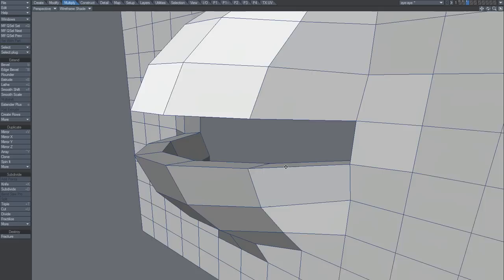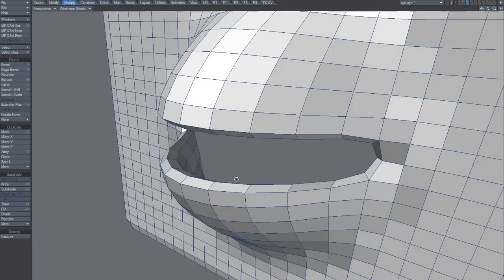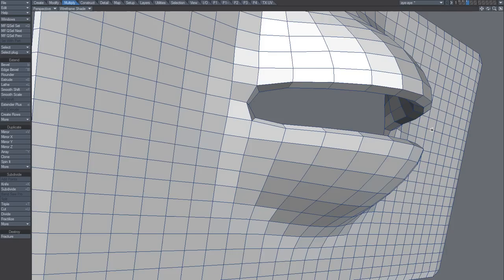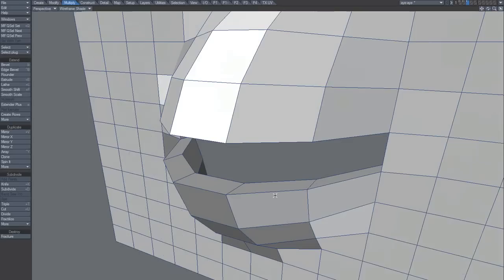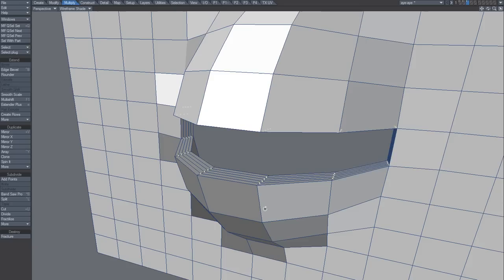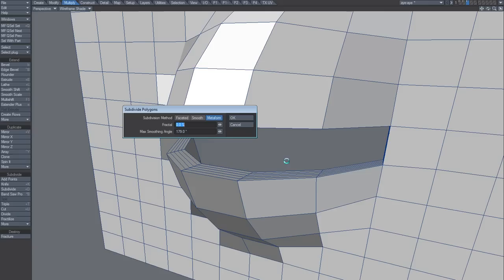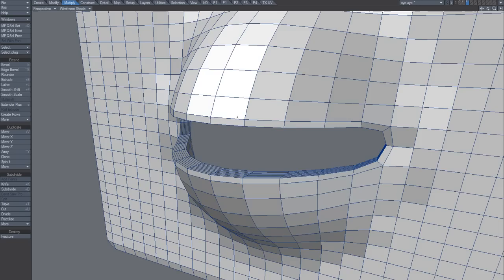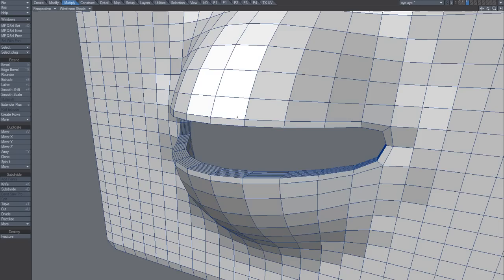LightWave Model - Hard Edge trick